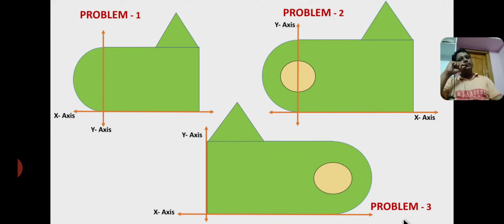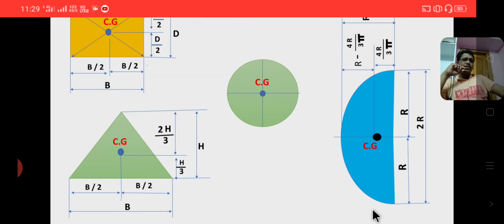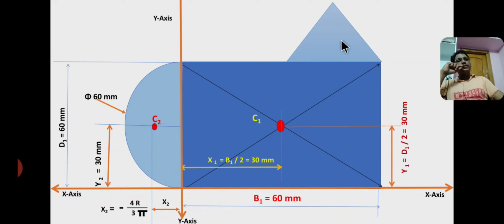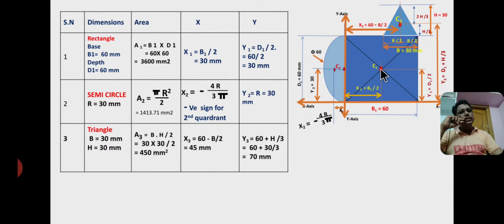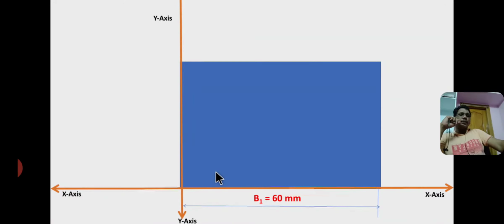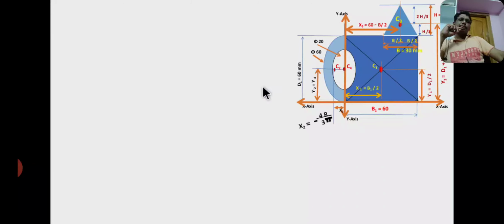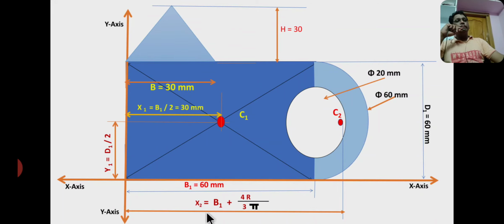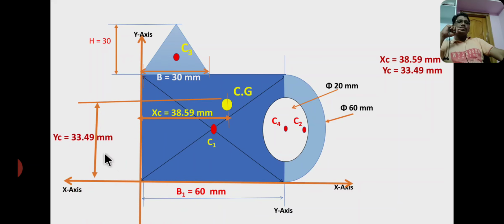Eng. Mechanics centroid of an composite figure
In this video I explained about Eng. Mechanics centroid of an composite figure. It consists of hollow circle, solid rectangle, solid semi circle and solid triangle